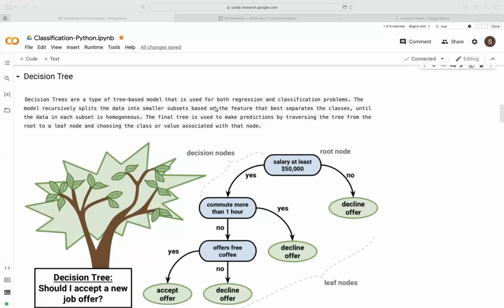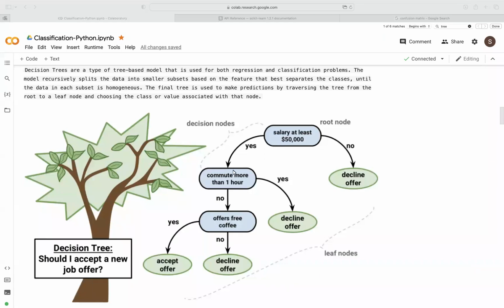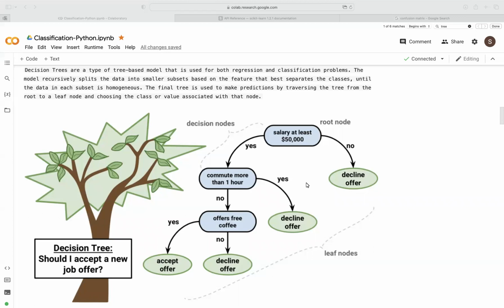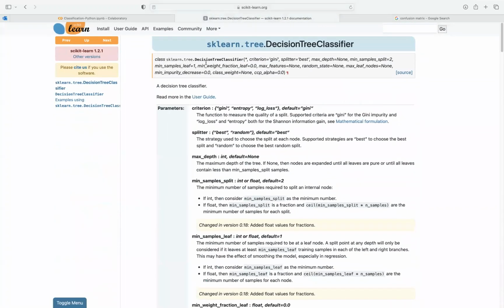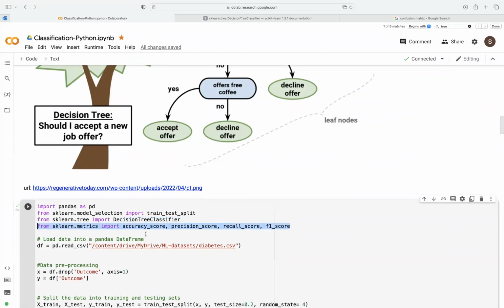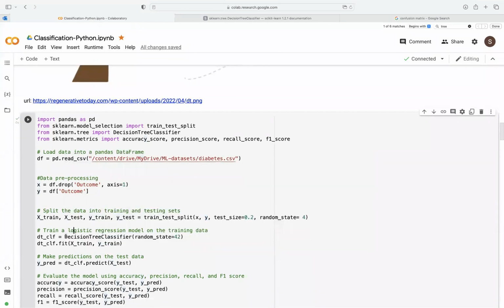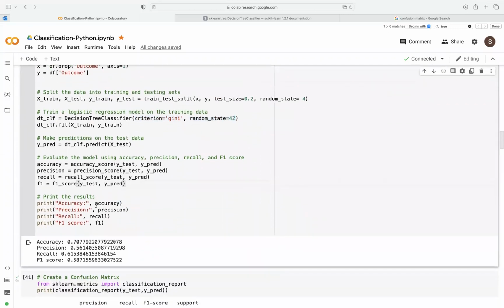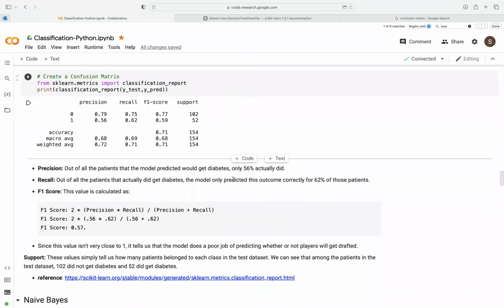How to run a Decision Tree in Python